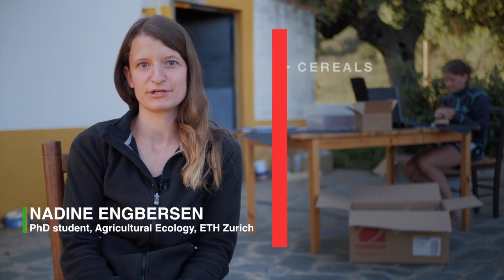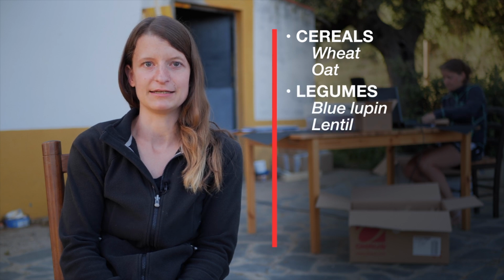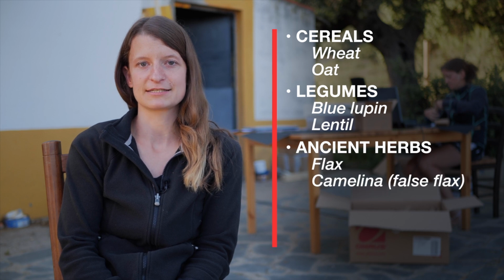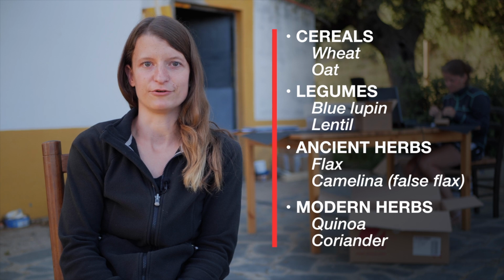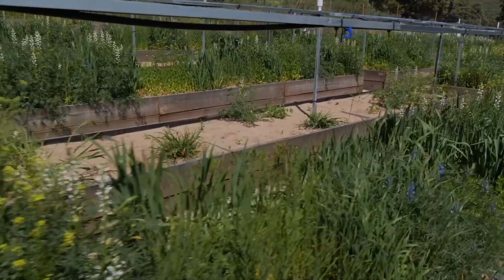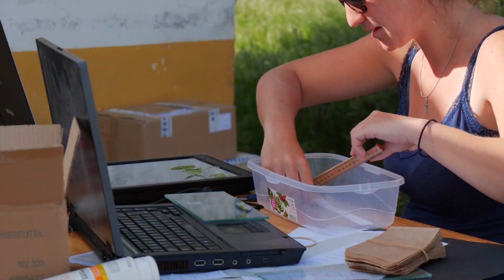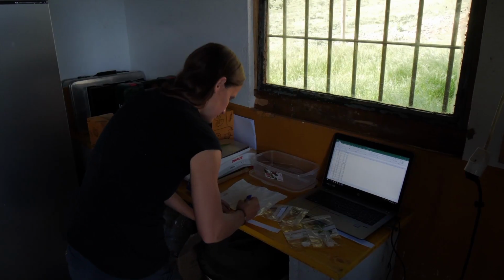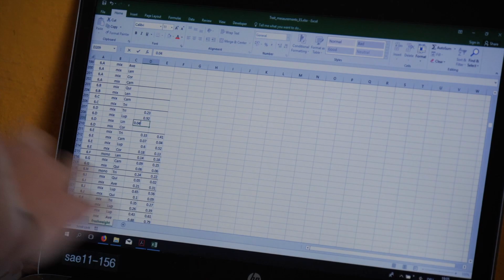Crop Diversity Experiment